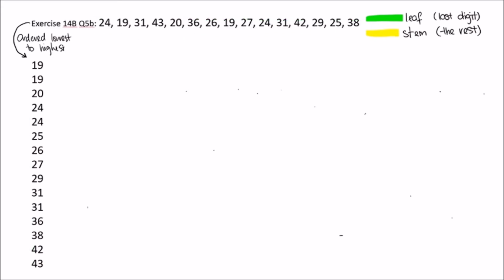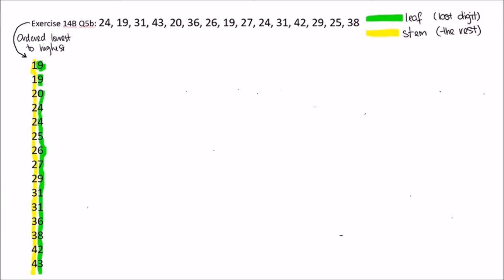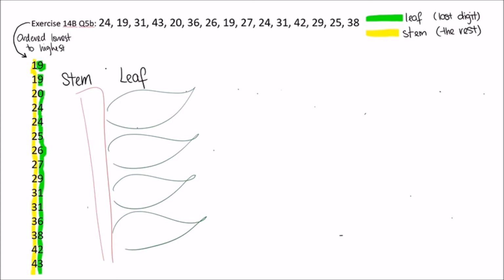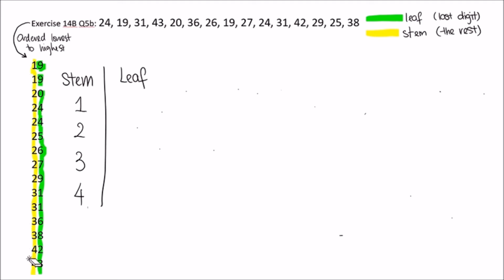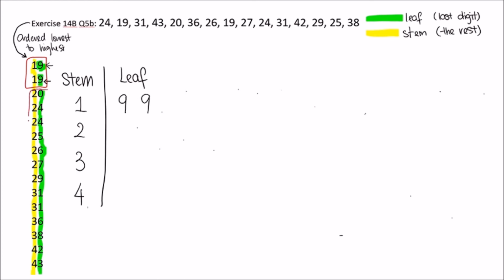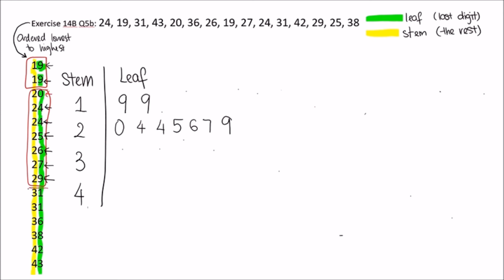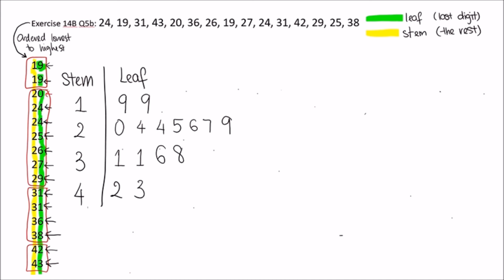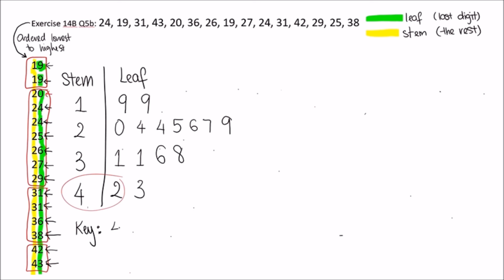Intro to constructing stem and leaf plot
This video will go through step by step of how to identify the stem and leaves of the data given, construct the stem and leaf plot, then add a key at the end.